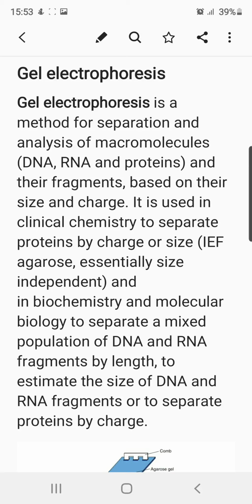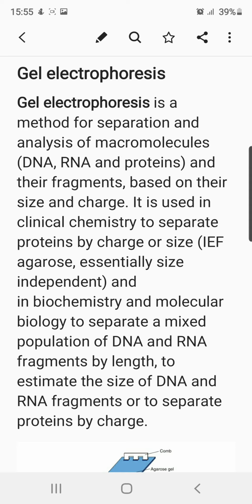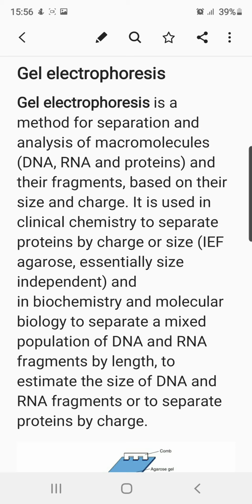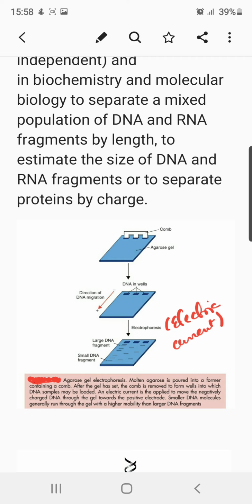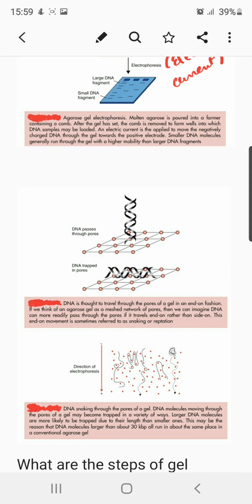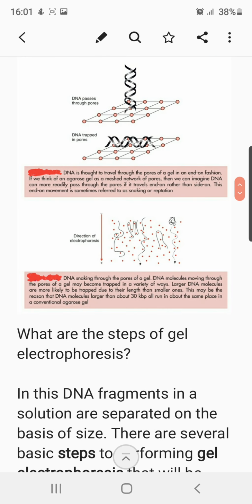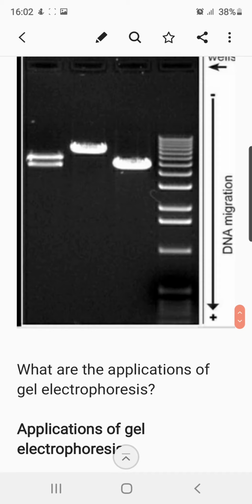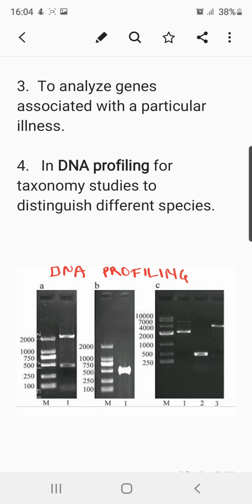Gel electrophoresis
Methodology and importance .

source:- Google  ,different sites, etc